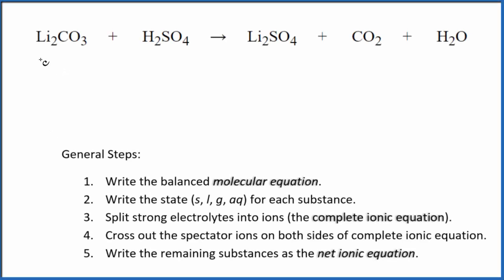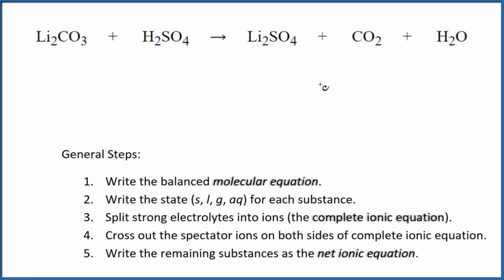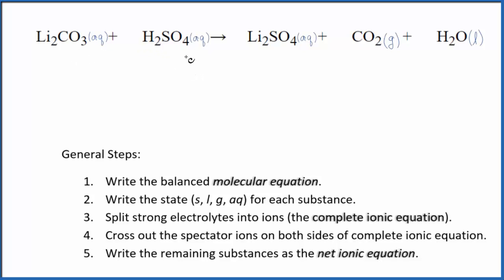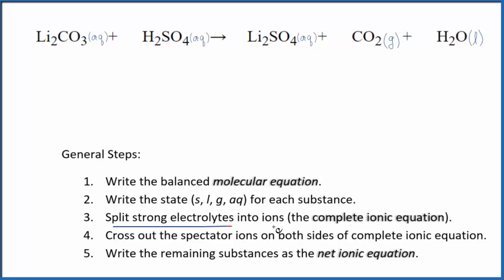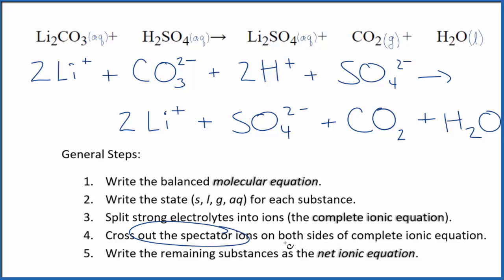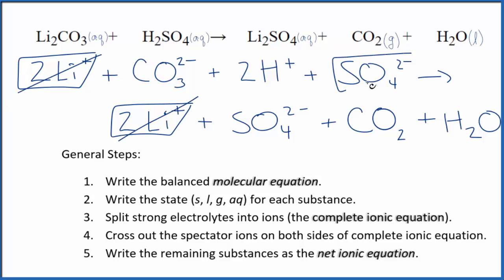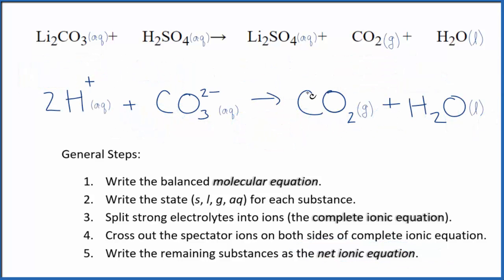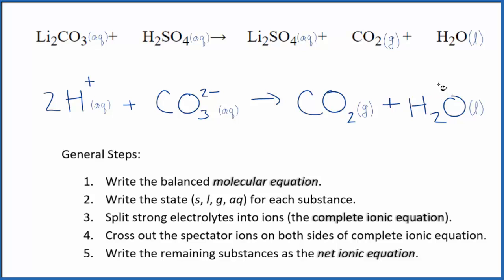Net Ionic Equation for Li2CO3 + H2SO4 = Li2SO4 + CO2 + H2O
There are three main steps for writing the net ionic equation for Li2CO3 + H2SO4 = Li2SO4 + CO2 + H2O (Lithium carbonate + Sulfuric acid). First, we balance the molecular equation. Second, we write the states and break the soluble ionic compounds into their ions (these are the strong electrolytes with an (aq) after them). Finally, we cross out any spectator ions. These are the ions that appear on both sides of the ionic equation.

Important Skills

More Practice

General Steps:

1. Write the balanced molecular equation.
2. Write the state (s, l, g, aq) for each substance.
3. Split soluble compounds into ions (the complete ionic equation).
4. Cross out the spectator ions on both sides of complete ionic equation.
5. Write the remaining substances as the net ionic equation.